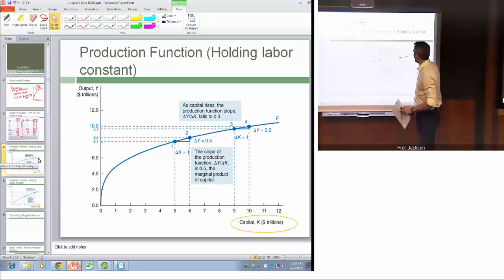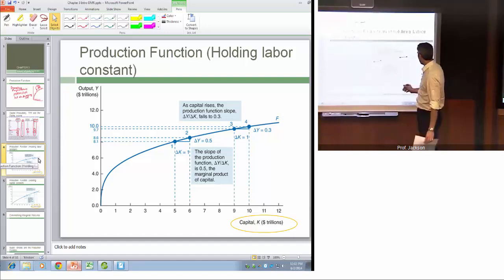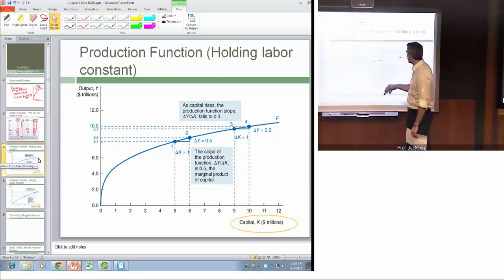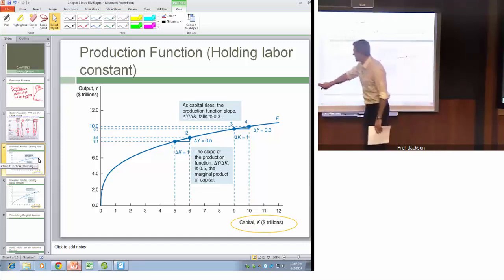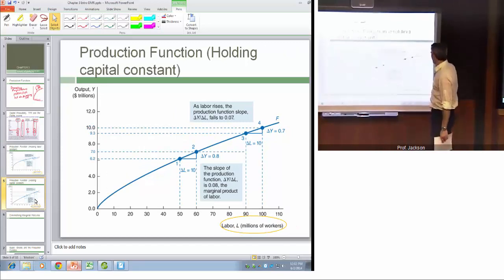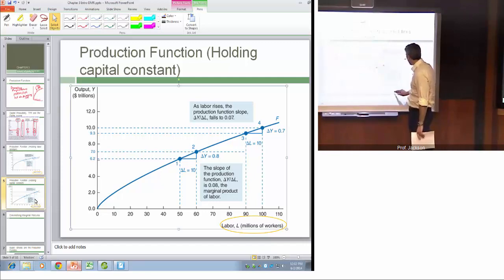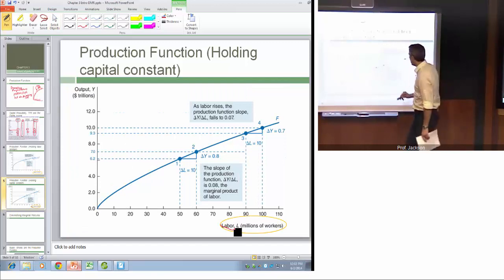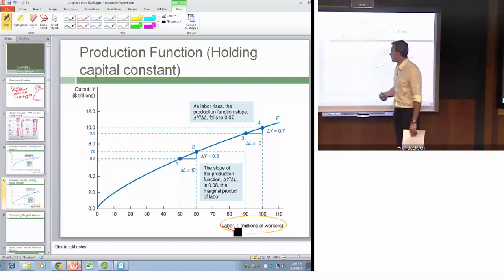Chapter 3 Part 1; Introduction to Production Function and Diminishing Marginal Return